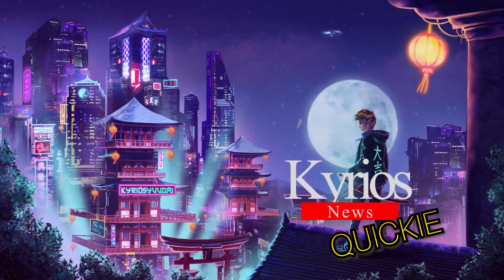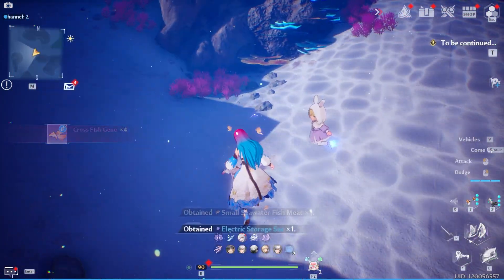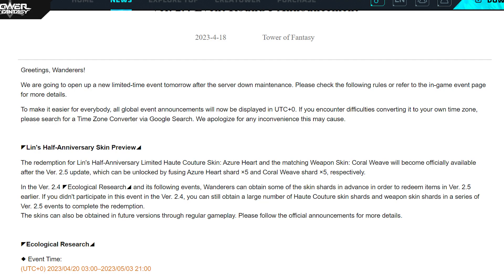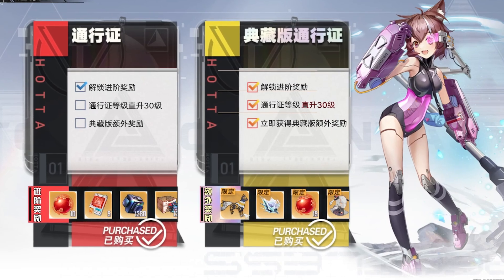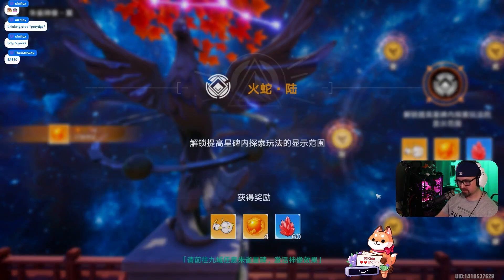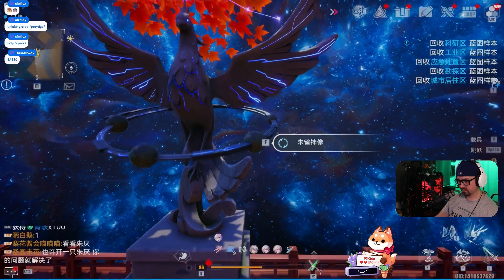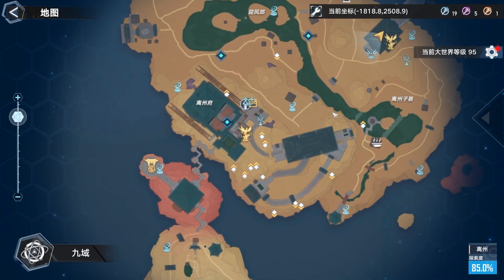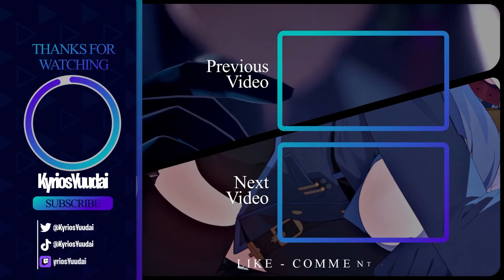MiniMAP UPGRADE! New Event Compensation! New BP & Mount ToFquickie NEWS | Tower of Fantasy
▼ 𝙀𝙓𝙋𝘼𝙉𝘿 ▼

MiniMap POWERCREEP! New Event Compensation! & New Mount ToFquickie NEWS | Tower of Fantasy

🔥Chapters🔥